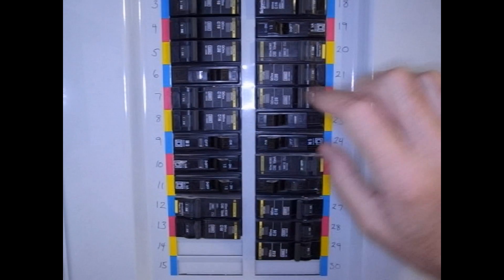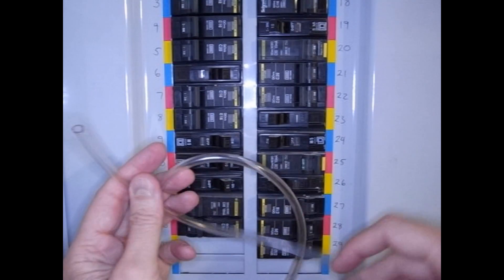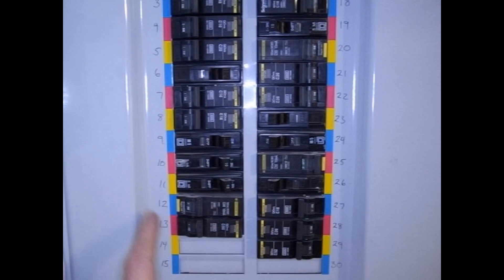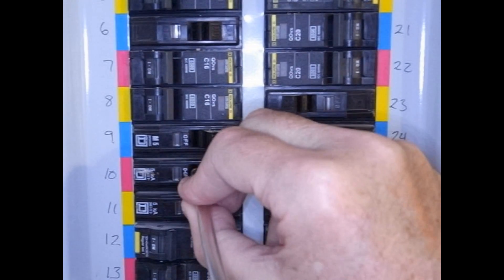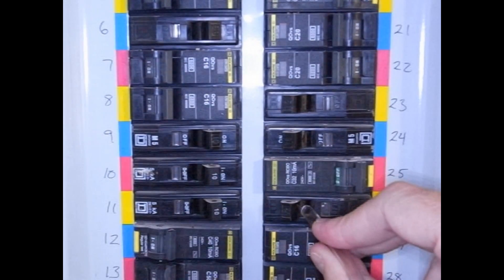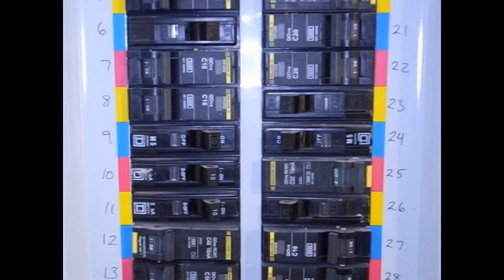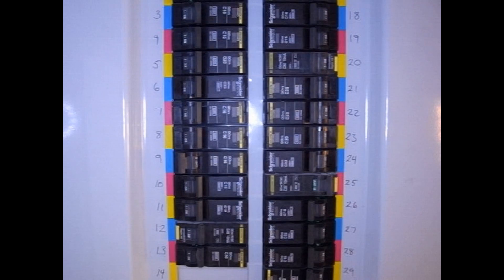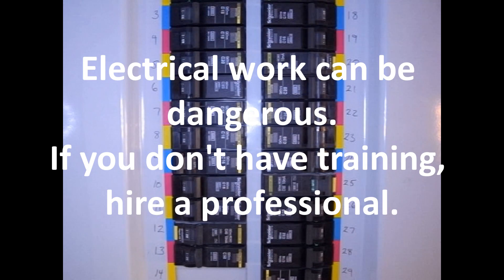Breaker Bad - What's That Buzzing Sound? (Updated Video Available)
Kept hearing a noise from a circuit breaker, and the bathroom lights have been flickering just a bit.  You may think, "that's easy..." but there's a twist in the tail of this story...

Ever smelled ozone or heard a strange buzzing sound from your breaker box? Let's investigate a mysterious buzzing noise that turned out not to be a bad breaker but something even more surprising. We’ll walk through how I tracked down the source using a simple trick, and why certain breakers naturally buzz. With the help of a professional electrician, I found the real issue, updated old breakers, and learned important lessons on electrical safety and home maintenance. Perfect for DIYers, science enthusiasts, and anyone curious about what’s really going on when your breaker box starts making noise.